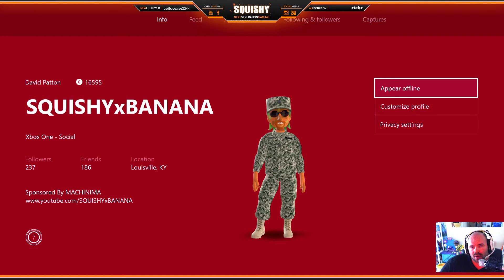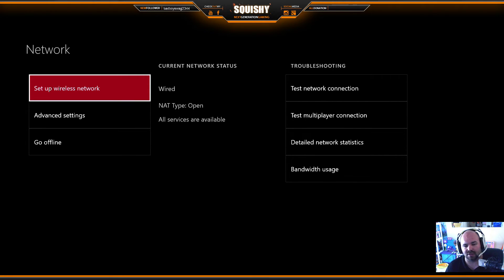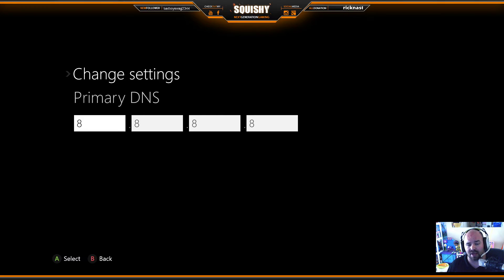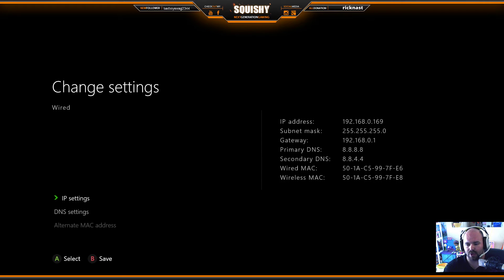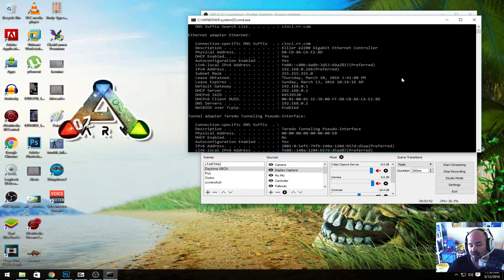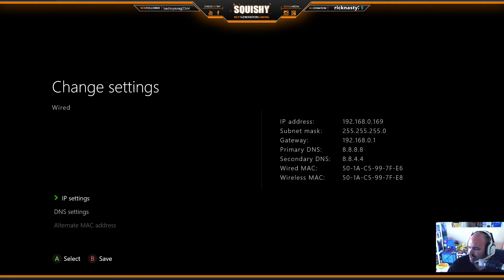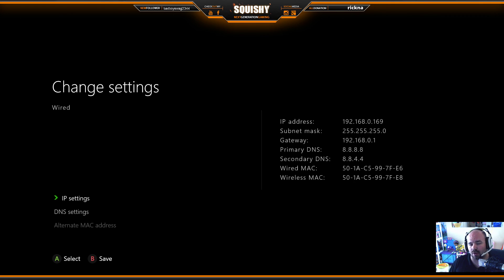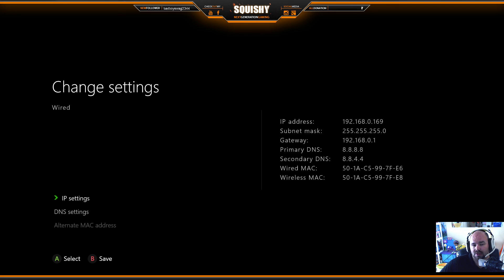(Part 2of3) How To Open Your Nat Type On The XBOX ONE and PS4 - How To Set A Static IP And DNS Serve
(Part 2) How To Open Your Nat Type On The XBOX ONE and PS4

Master the ARK: Survival Evolved Playlist! Season 1

Share these videos with your friends and family! It really helps with the quality of the videos!

.:: WATCH ME LIVE ON THESE SITES AS WELL ::.